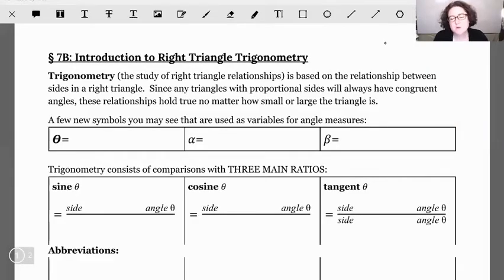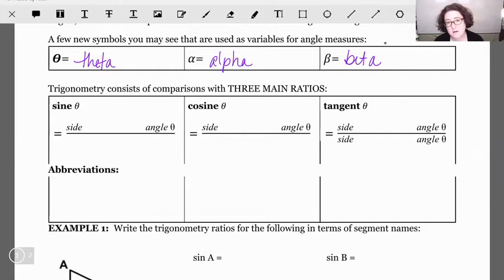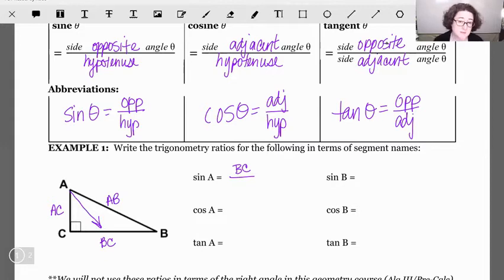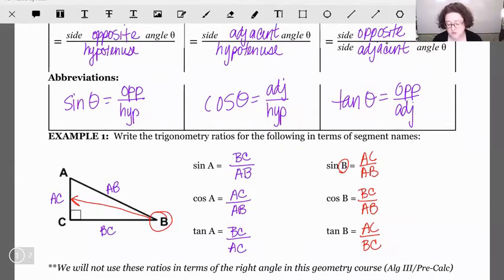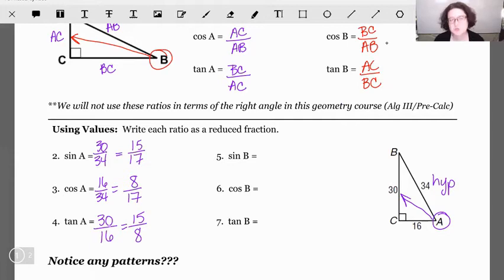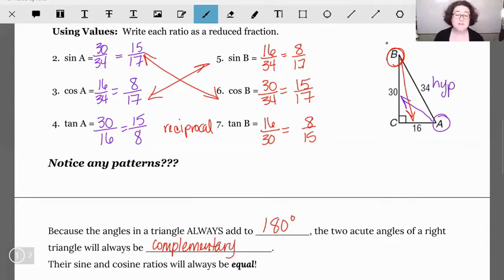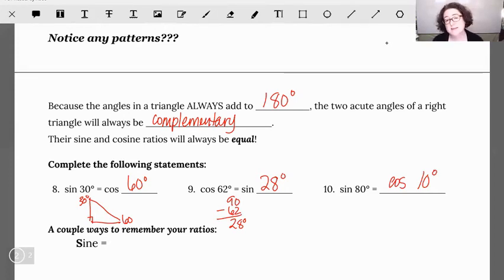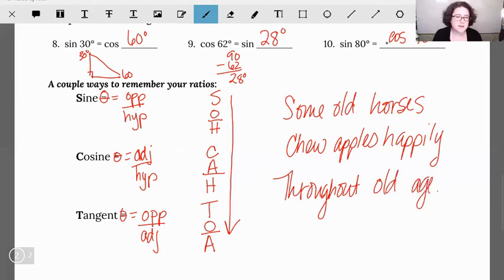7B Video: Intro to Right Triangle Trigonometry